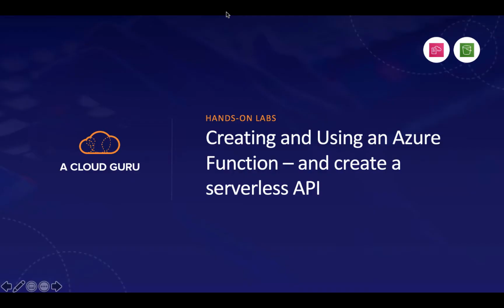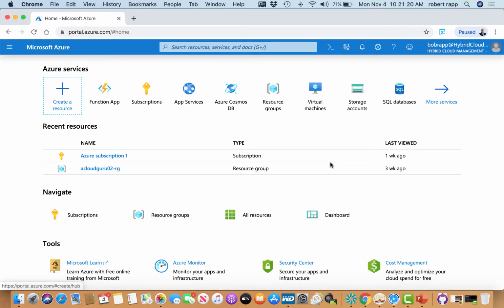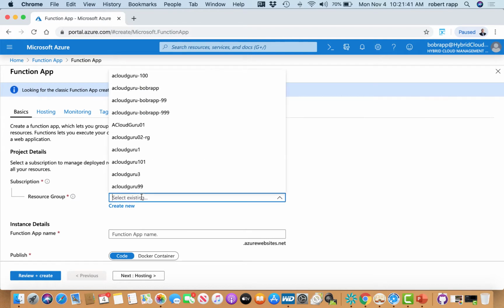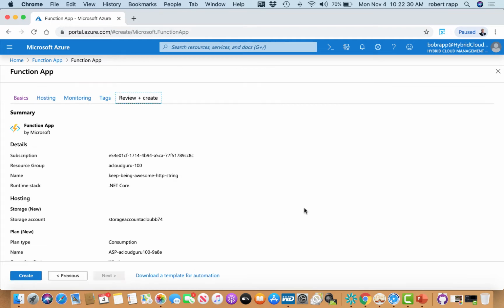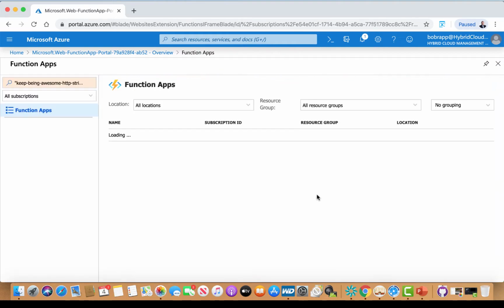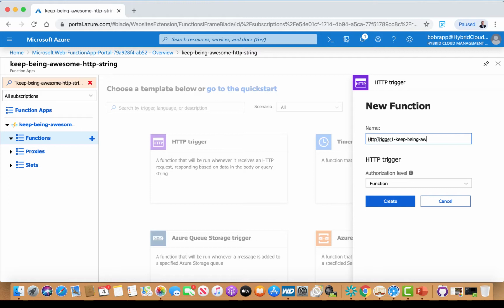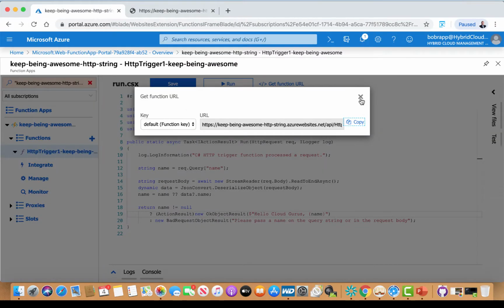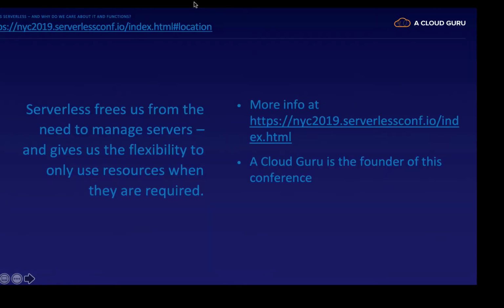api azure lab 2 - campus